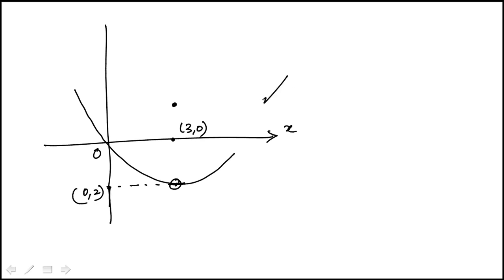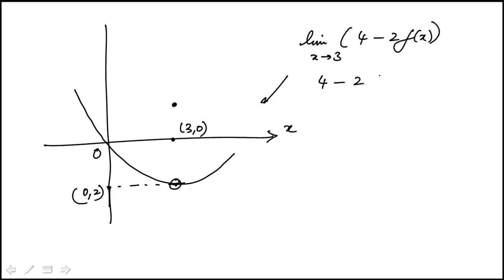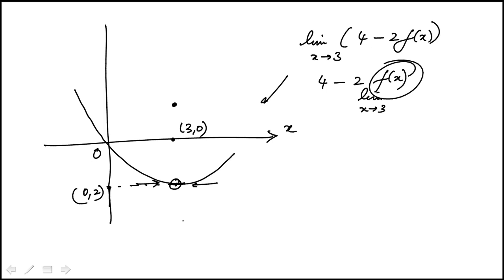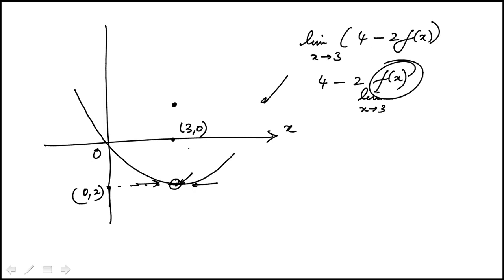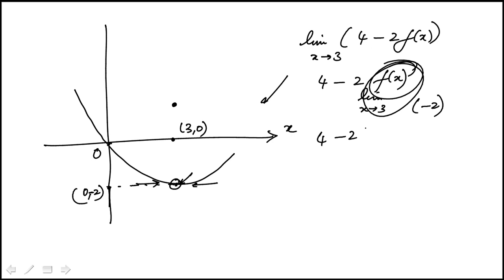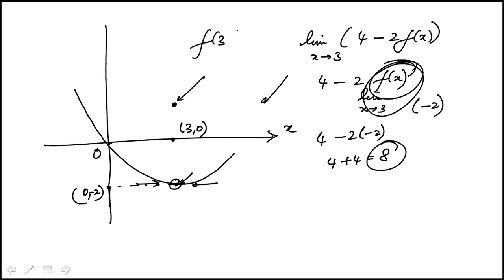Q59 2020 Calculus CLEP Official Study Guide